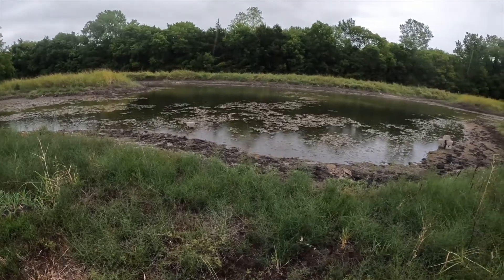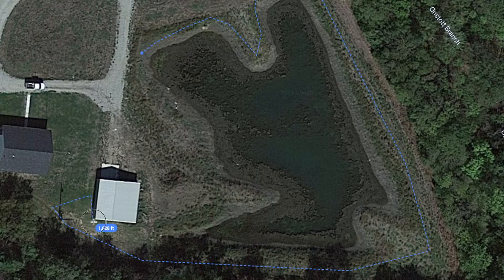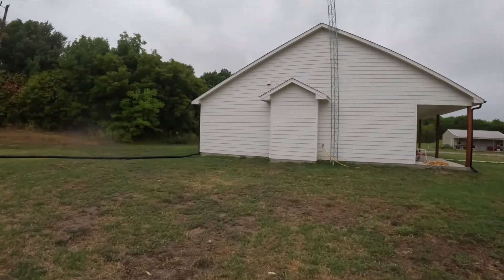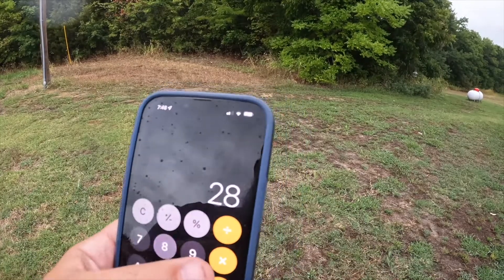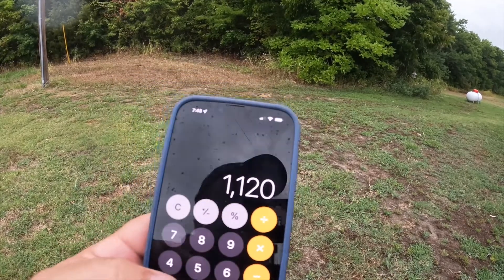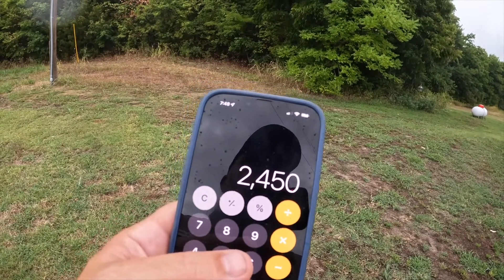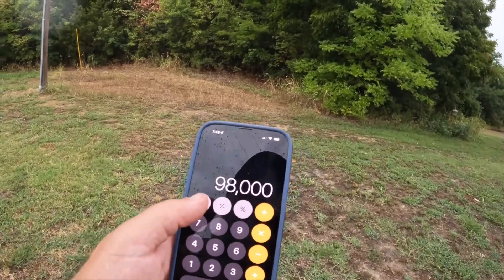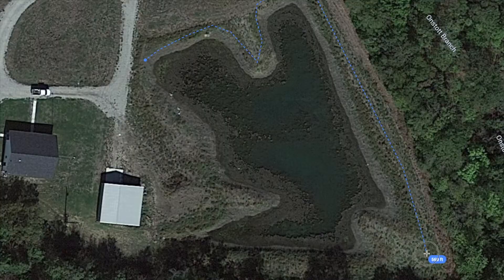Collect Rainwater To Fill Your Farm Pond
After a dry summer, my pond is pretty low, so I'm installing drainage to collect and divert rainwater. Here's my plan and what I calculate I'll gain.